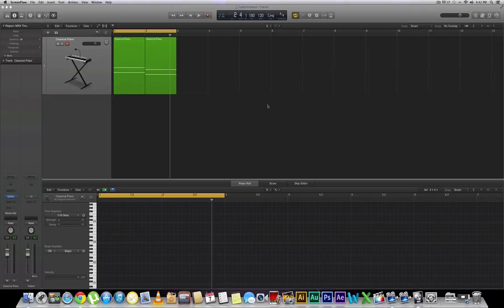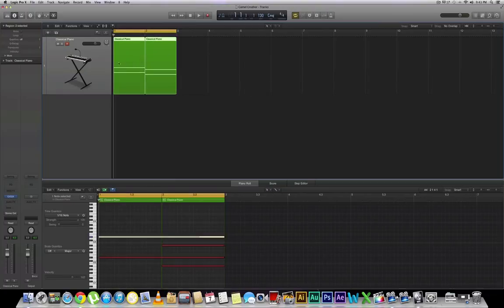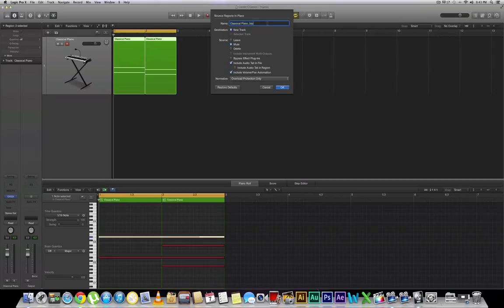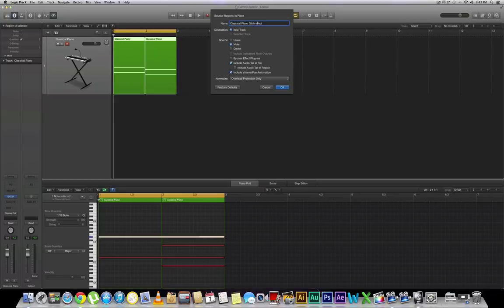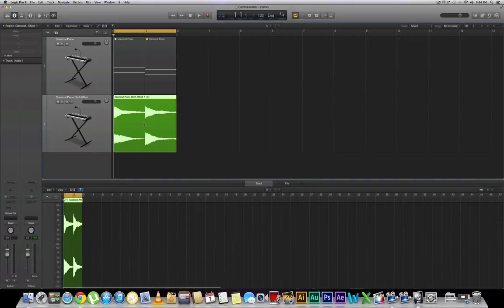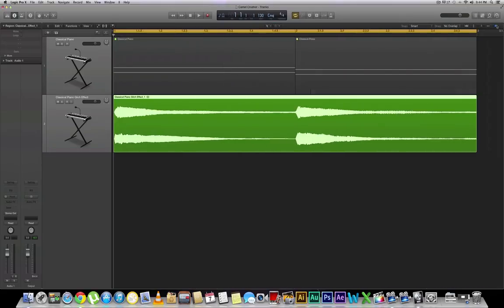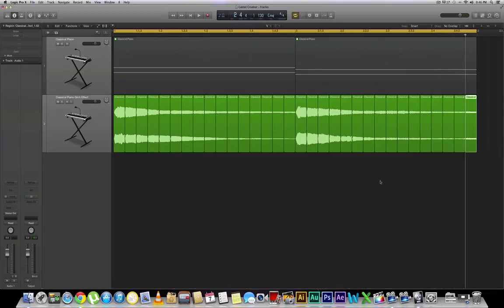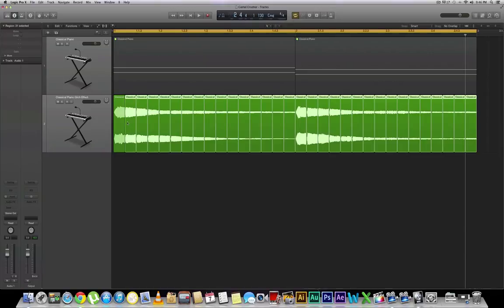Glitchy Piano Effect in LOGIC PRO X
Head Start Lab Series by the Recording Connection: We go over how to create a the glitch piano effect as heard in popular music today.